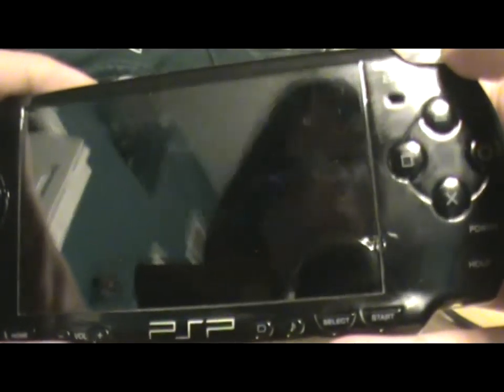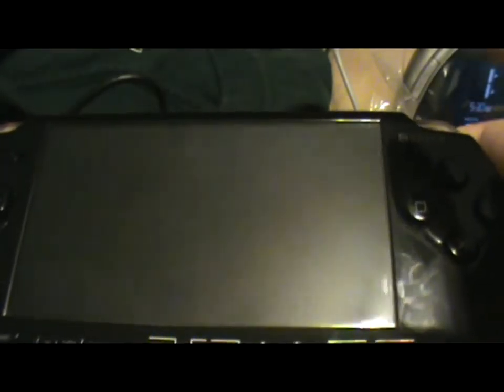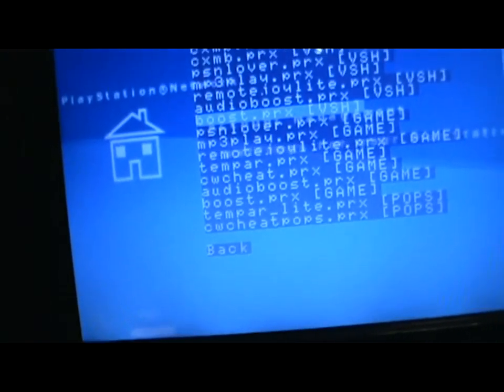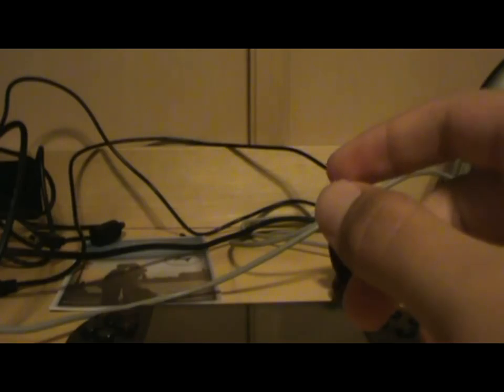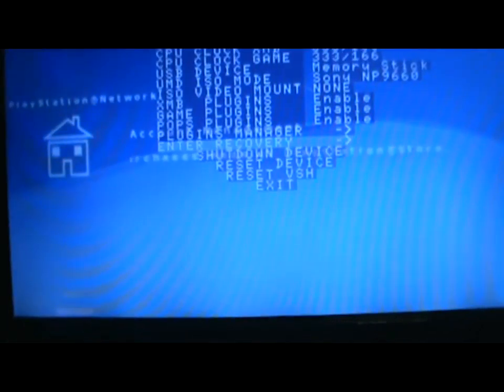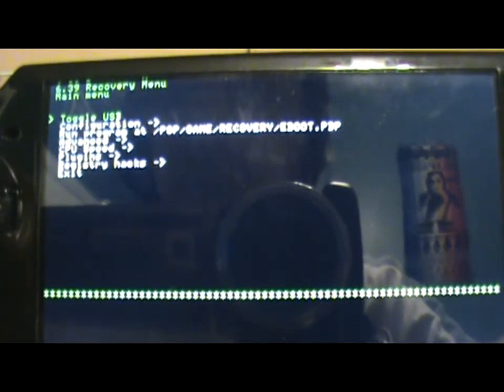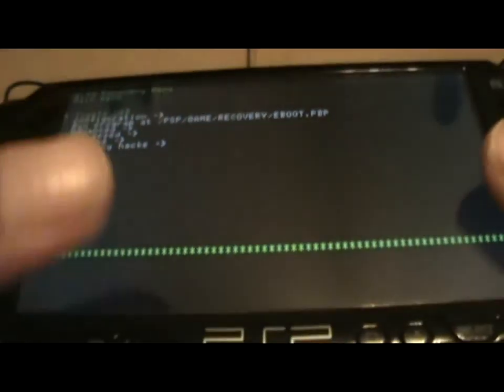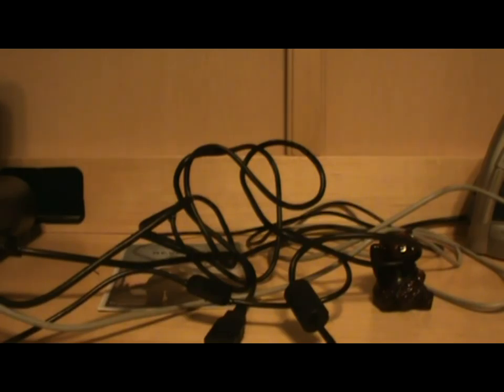How to Install PSP Plugins (Part 1)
I just started a blog. Check it out!